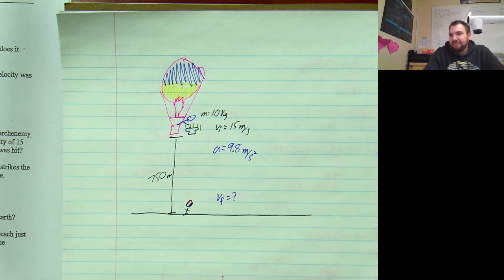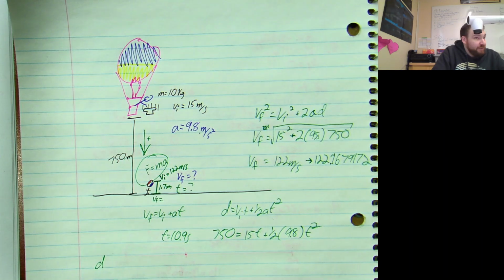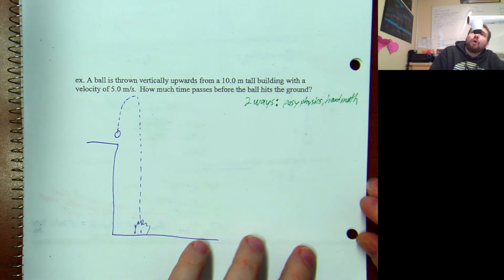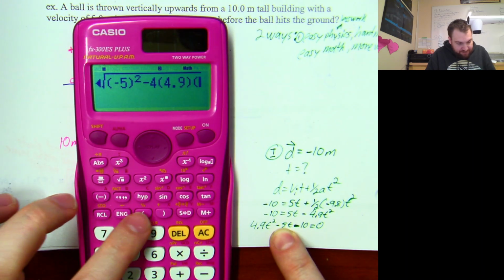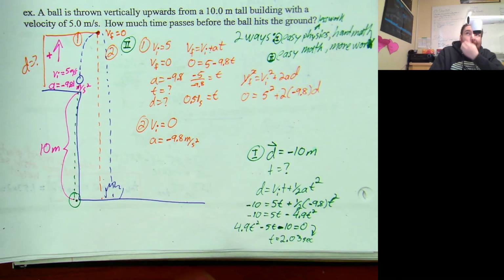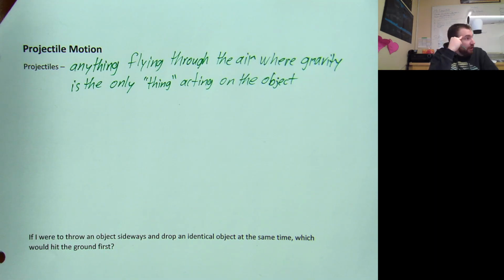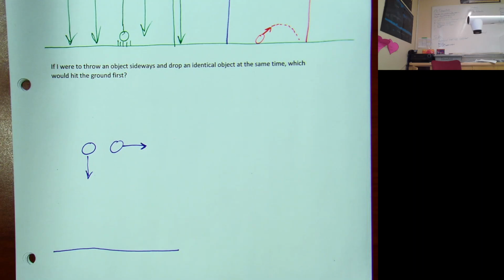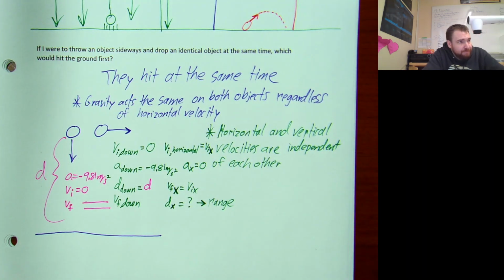Physics 11 March 7